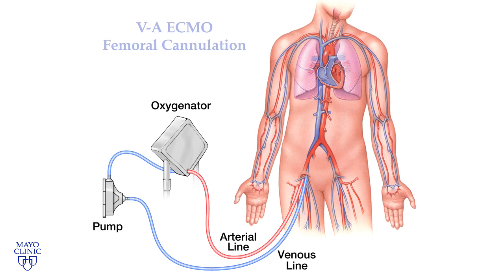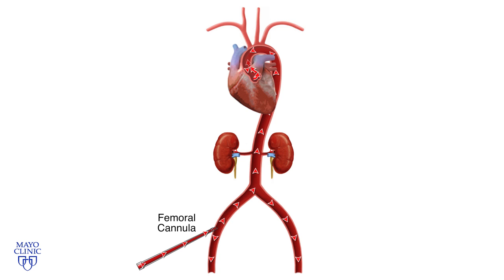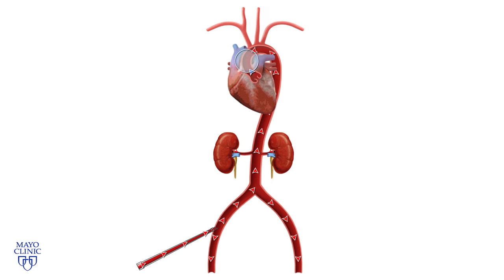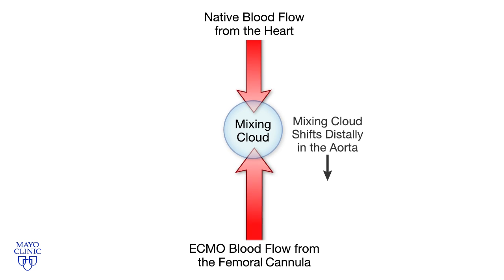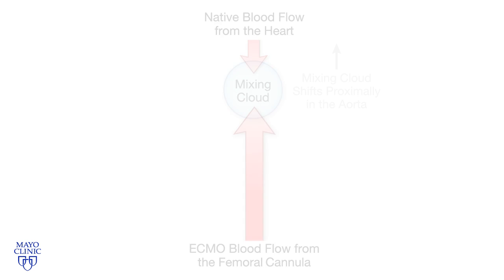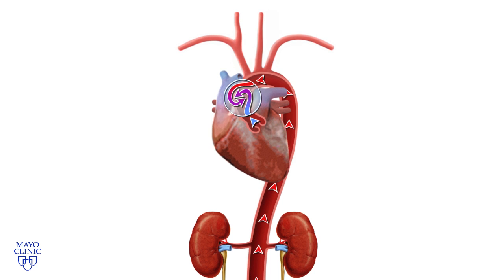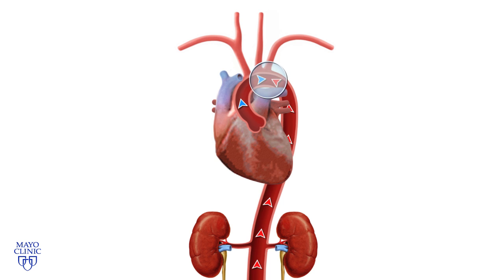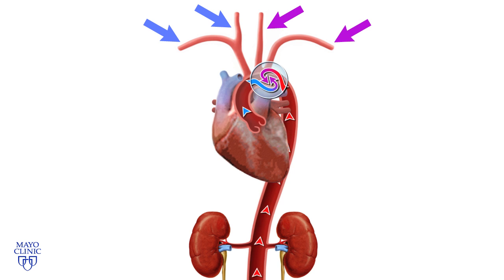Femoral Cannulation and Veno-Arterial ECMO - Mayo Clinic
This video shows animations related to blood mixing between the artificial ECMO circulation and the patient's native circulation during VA ECMO with femoral cannulation.   The video discusses regional perfusion and the factors affecting the location of blood mixing during veno-arterial ECMO.